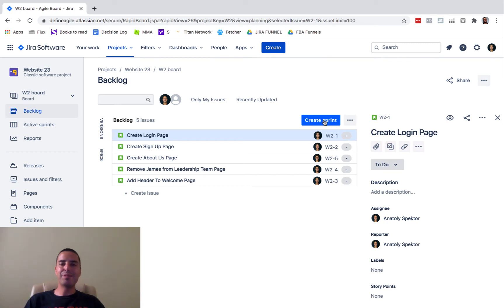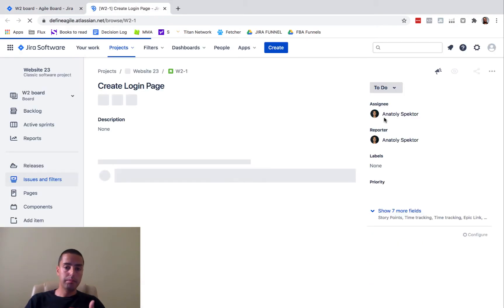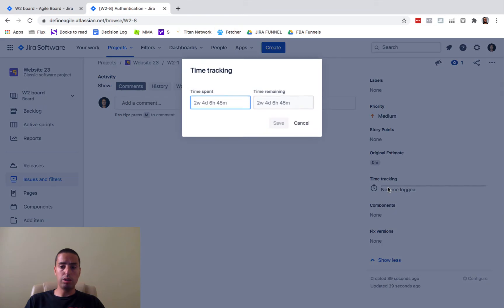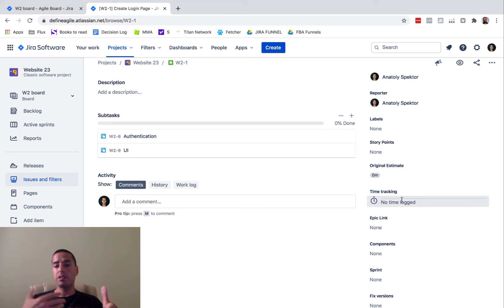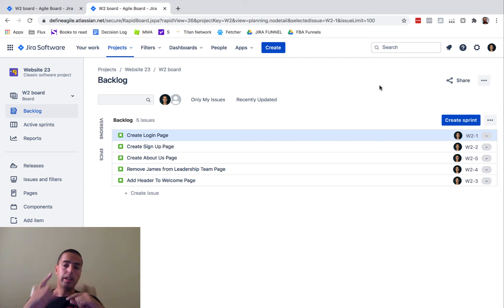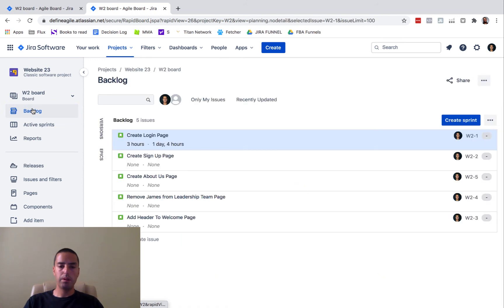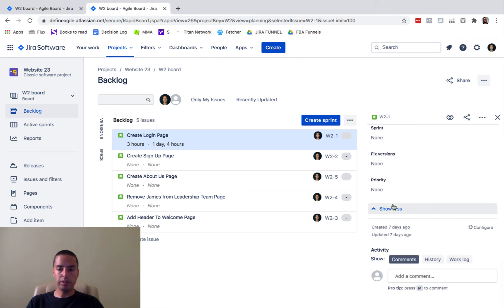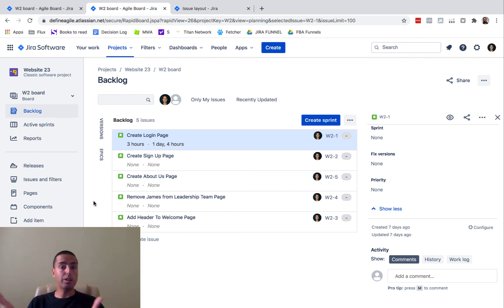Track Subtasks Time Spent in Parent - Jira Tutorial 2020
In this tutorial we will learn a hack how to see all your subtasks time spent and remaining task on the parent ask. Jira does not allow it out of the box , but there is a workaround that we are going to learn today!

Follow along!